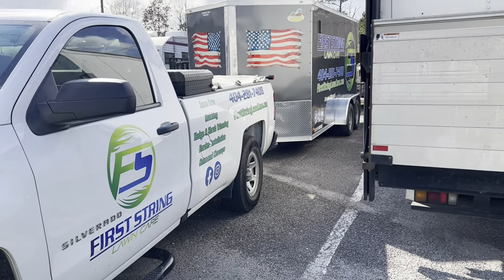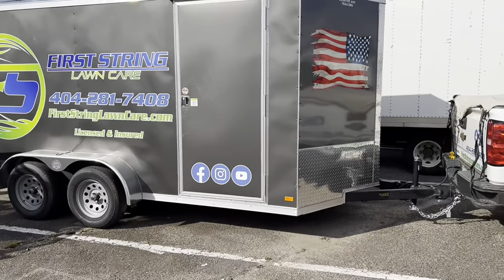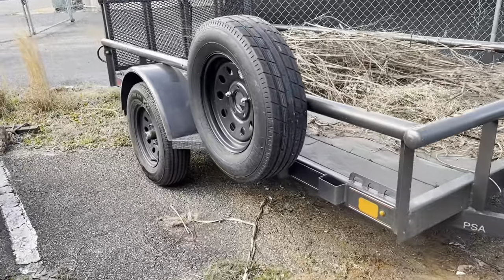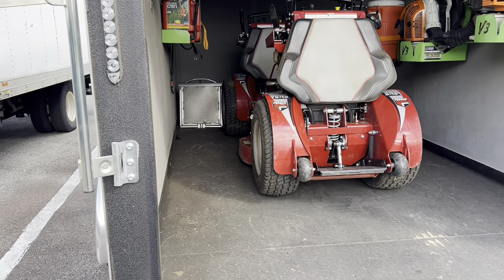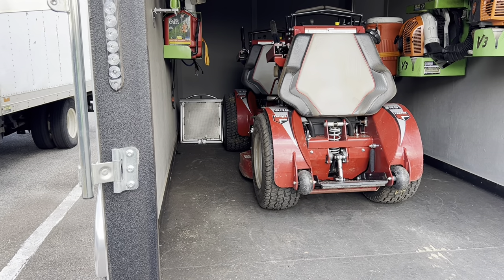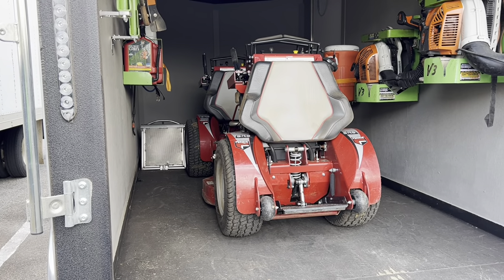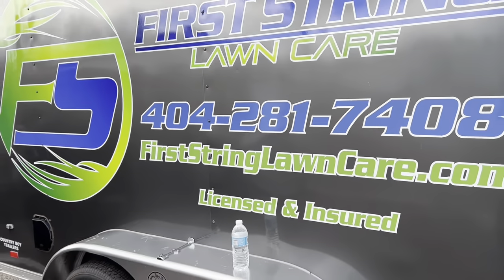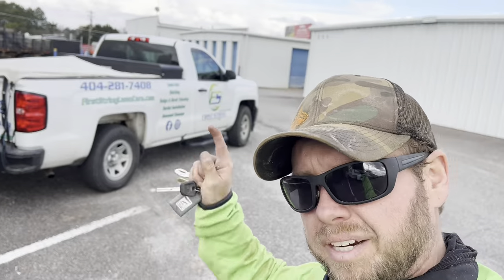2022 Lawn Care Truck & Trailer Setup